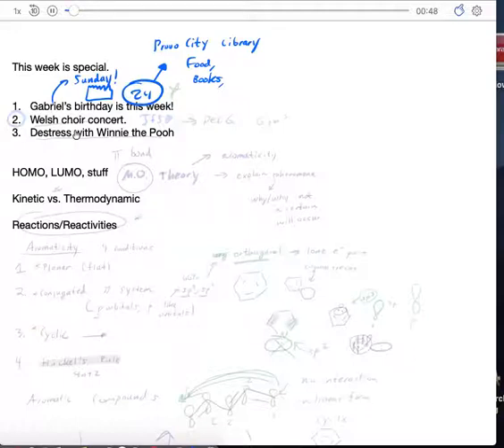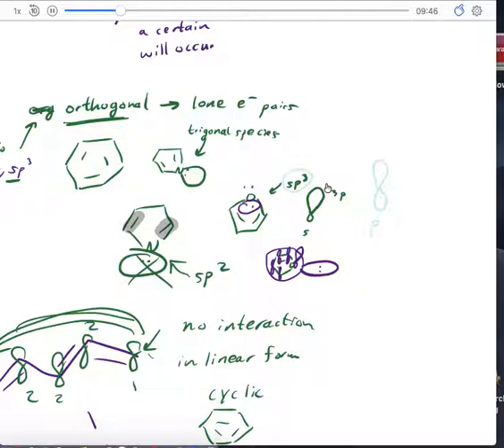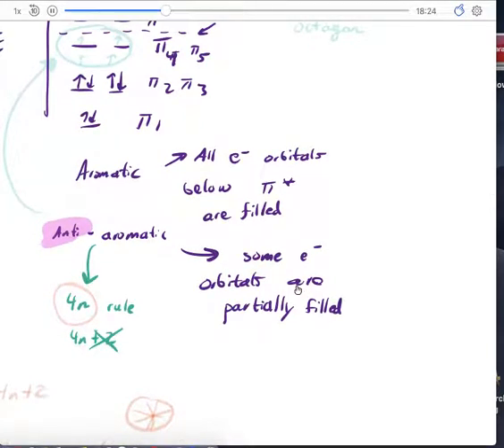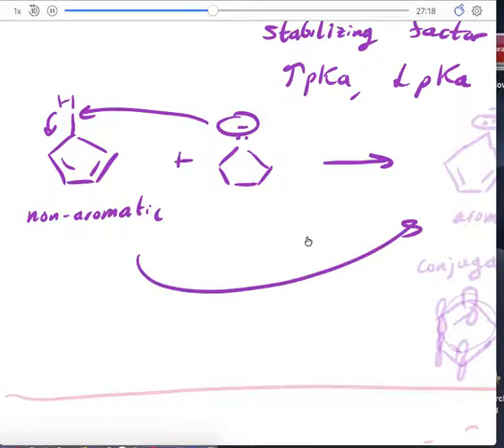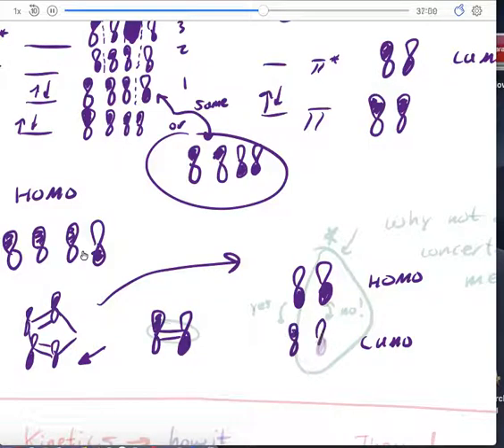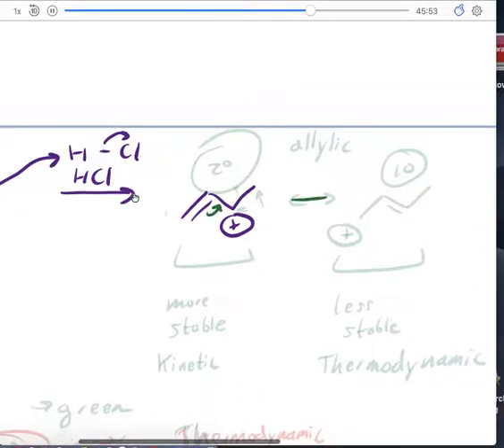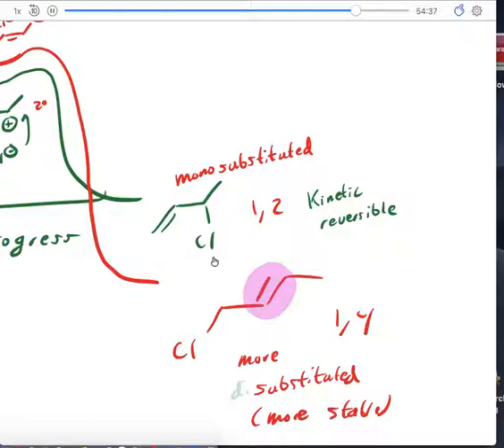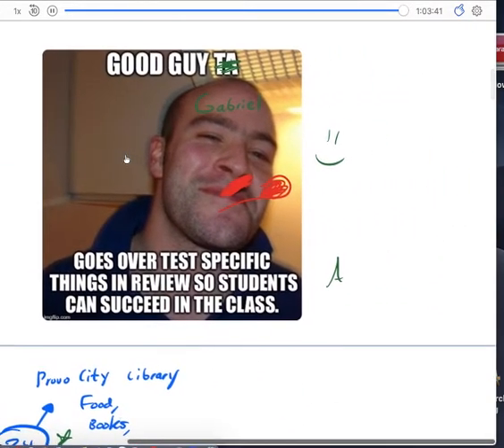Test 3 Review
Notice the announcements.